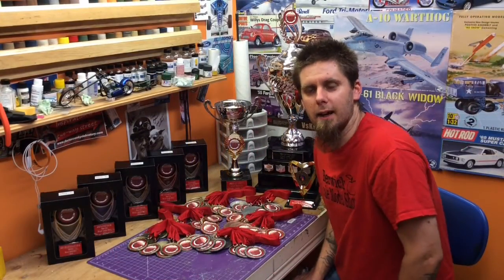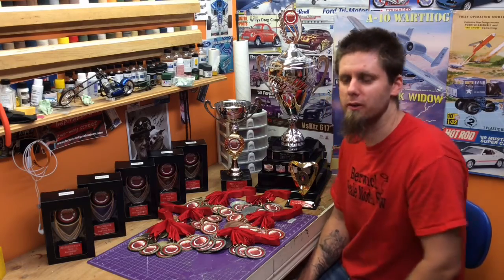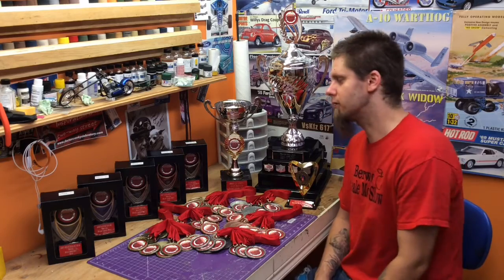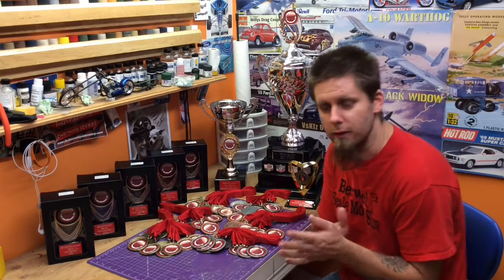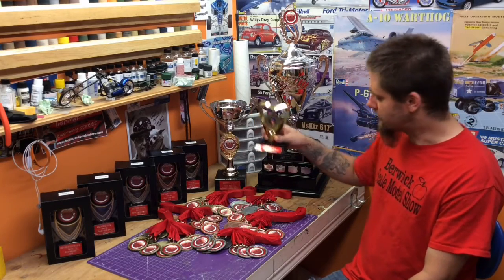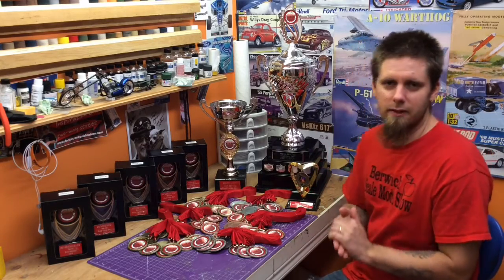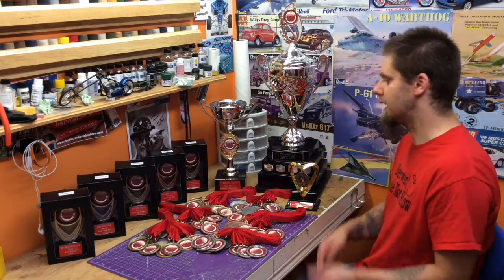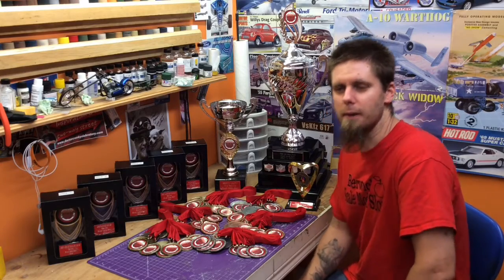Berwick Scale Model Show: The Awards Up For Grabs